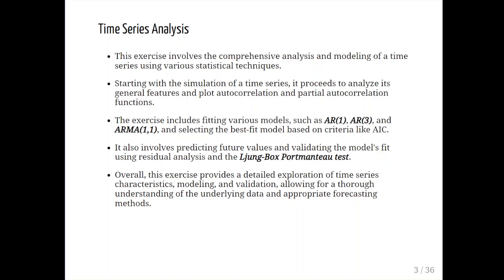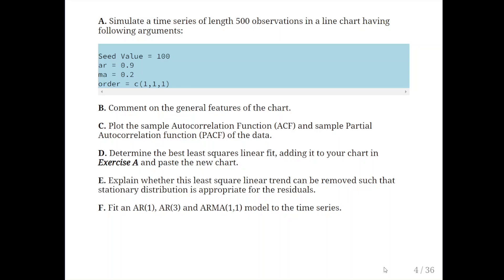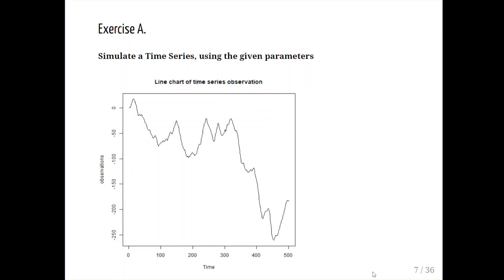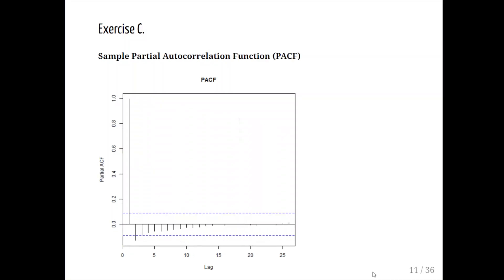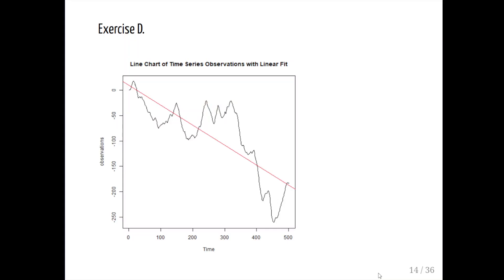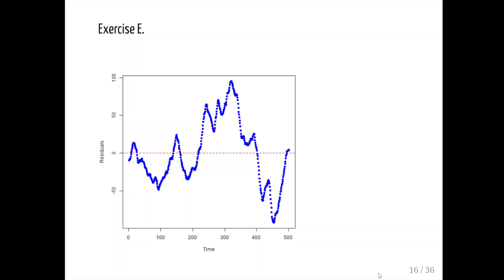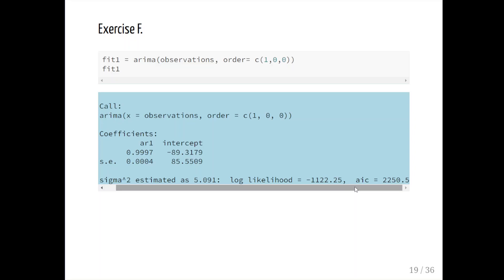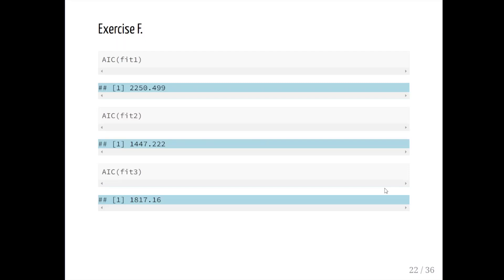Time Series Analysis- Worked Example Part A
Certainly! Here's a brief synopsis of the tasks outlined:

1. **Simulate a Time Series**: Generate a time series with 500 observations using specified parameters including a seed value of 100, autoregressive parameter (ar) of 0.9, moving average parameter (ma) of 0.2, and order (1,1,1).

2. **General Features of the Chart**: Analyze and comment on the main characteristics observed in the generated time series chart, such as trends, patterns, and any anomalies.

3. **ACF and PACF**: Plot the sample Autocorrelation Function (ACF) and Partial Autocorrelation Function (PACF) to study the dependency structure of the time series data over different lags.

4. **Least Squares Linear Fit**: Find the best least squares linear fit for the data, add this trend line to the initial time series chart, and provide the updated chart.

5. **Stationarity and Residuals**: Evaluate if the linear trend from the least squares fit can be removed to achieve stationarity in the residuals, which is crucial for further time series modeling.

6. **Model Fitting**: Fit different models including AR(1), AR(3), and ARMA(1,1) to the time series data to identify the best-fitting model for capturing the underlying structure of the data.